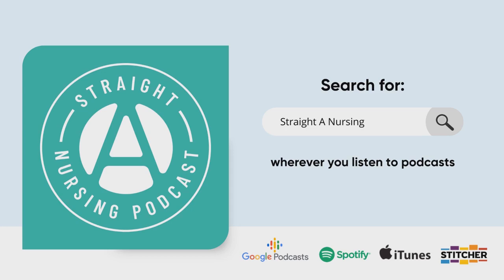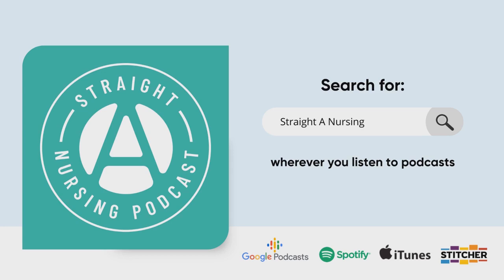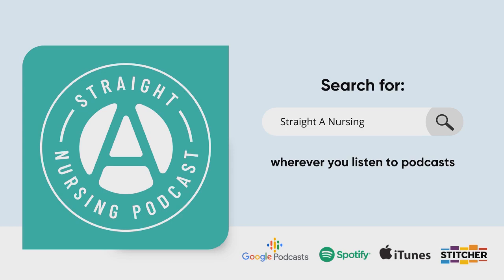Let’s Talk Ventricular Septal Defects: Episode 73 | Straight A Nursing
To follow up with our episode about atrial septal defects, it’s now time to look at how this same anomaly affects physiology when it occurs in the ventricles. In this podcast episode, I’ll talk you through:

・How a VSD affects physiology
・Review of the flow of blood through the heart
・Complications of a VSD, including Eisenmenger syndrome
・Symptoms a baby with VSD may have
・How a VSD is treated